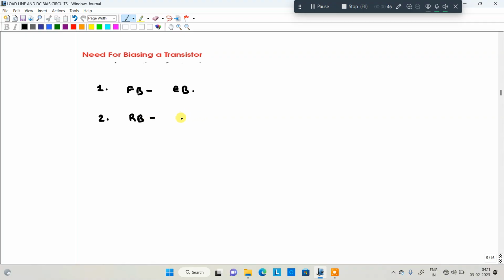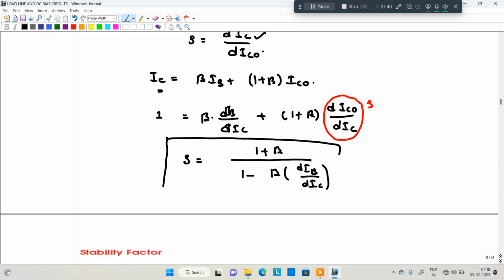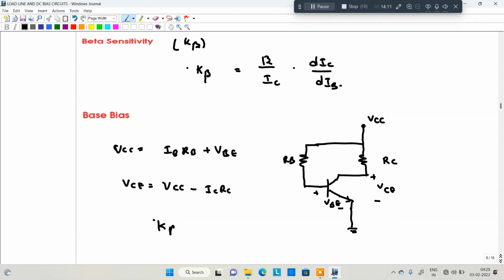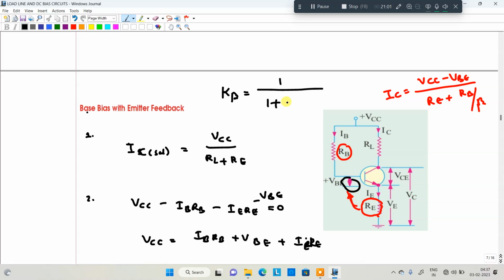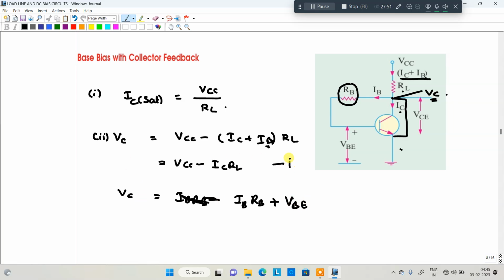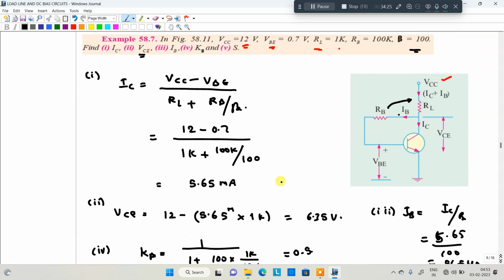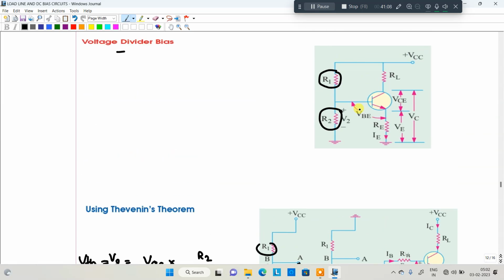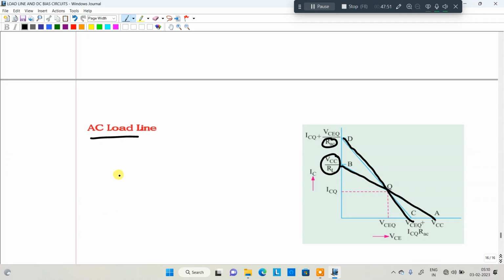UNIT-3//CHAPTER-6//LECTURE 2:-LOAD LINE ANDDC BIAS CIRCUIT